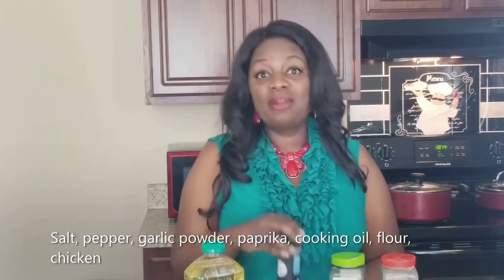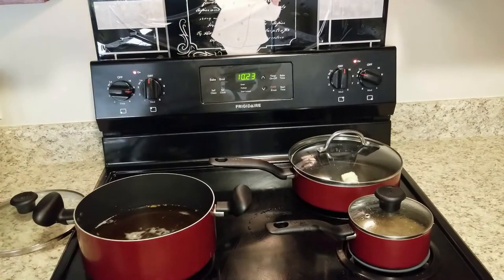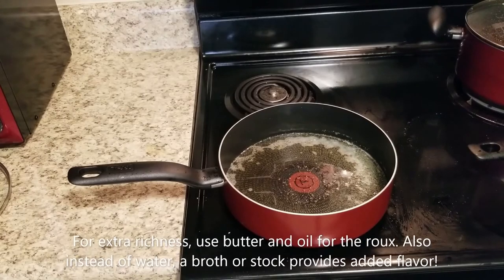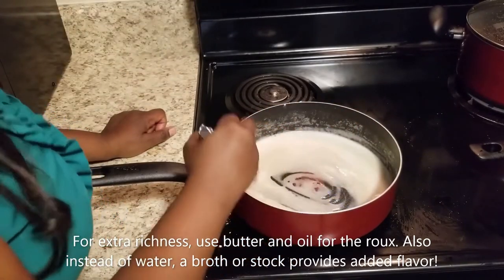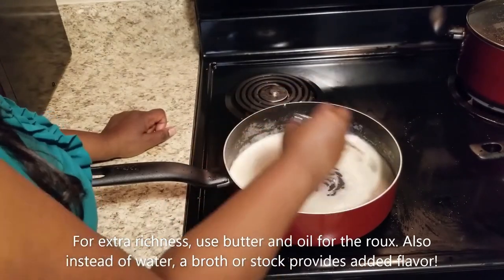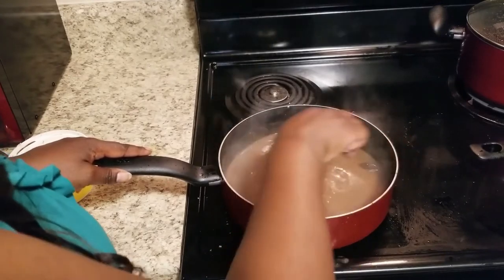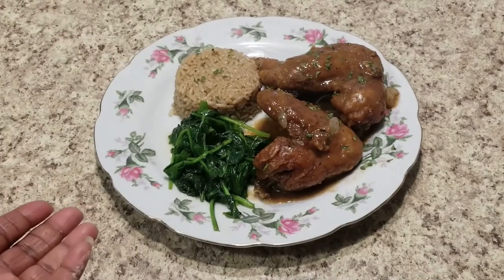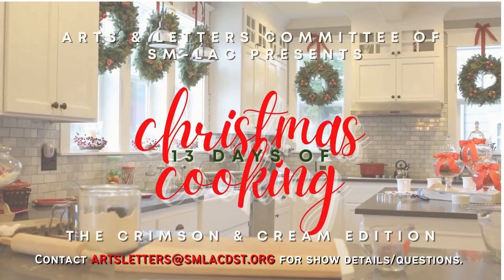13 Days of Cooking - Day 4 - Merry Meats